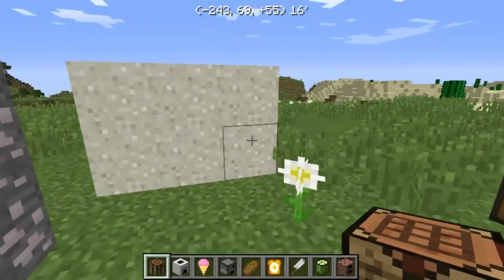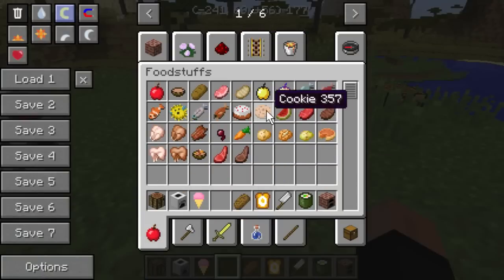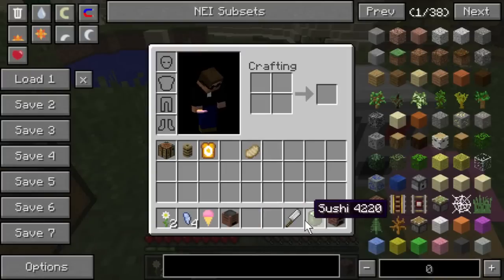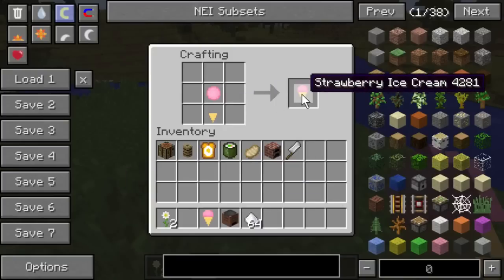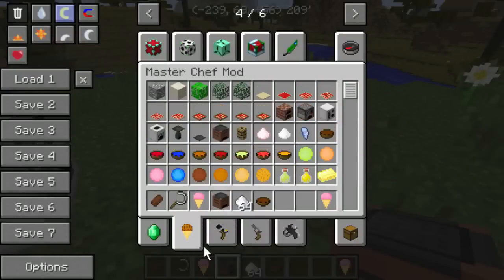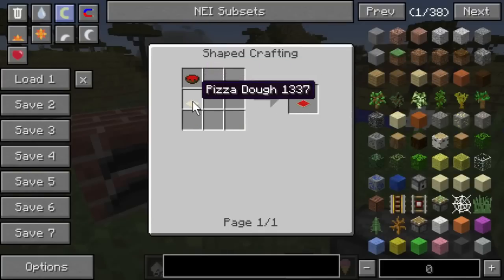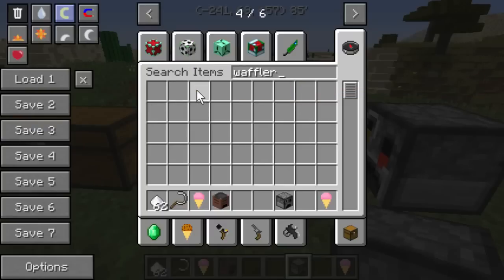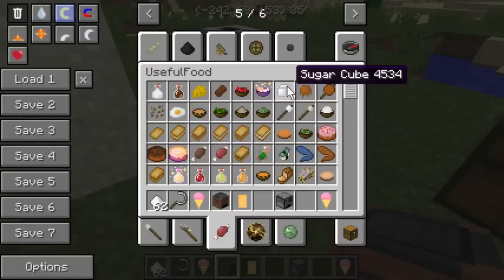Another Food Mod???? - Master Chef Mod Showcase